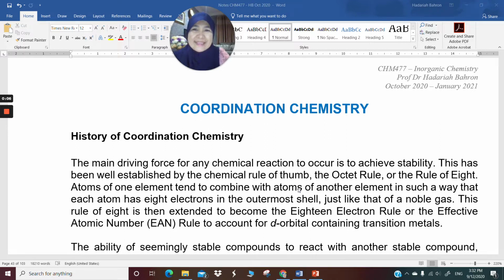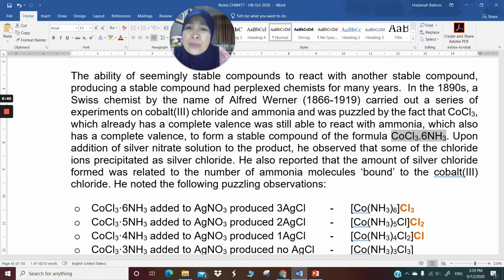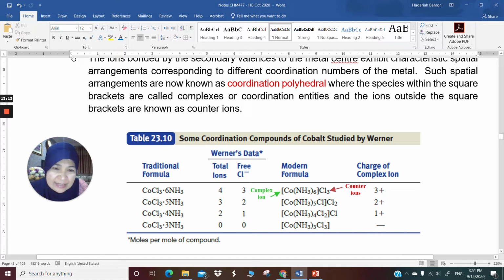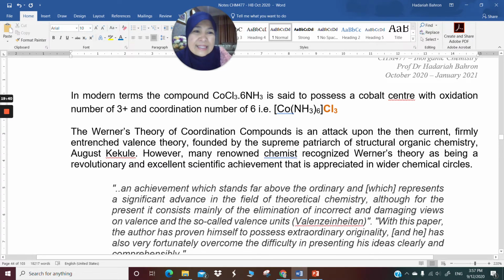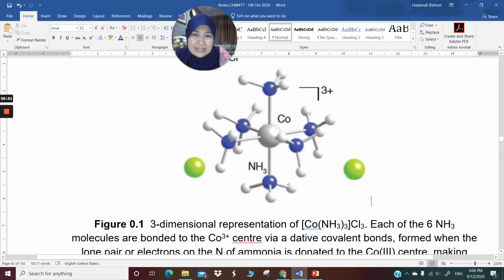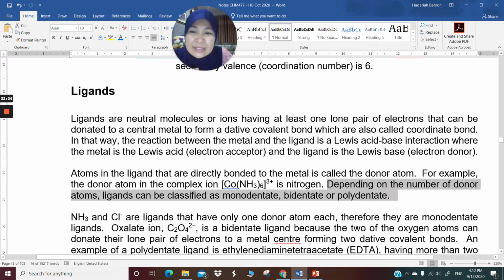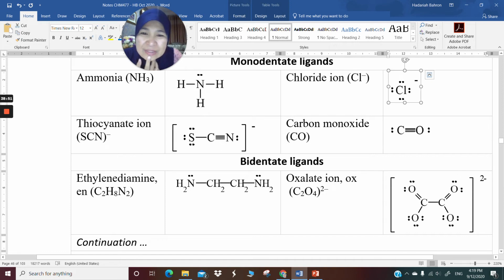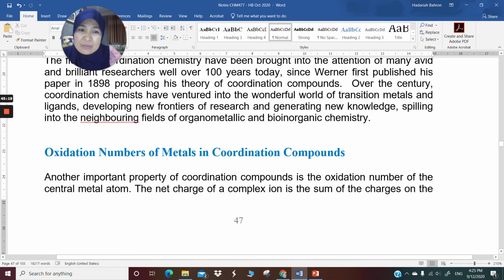CHM477 Lecture 10 Introduction to Coordination Chemistry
Lecture 10:
Introduction Coordination Chemistry